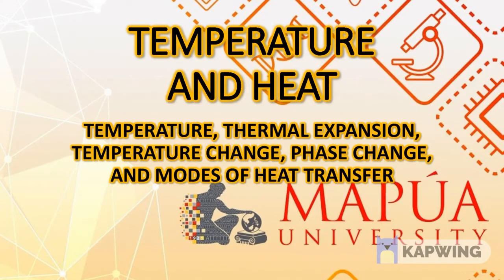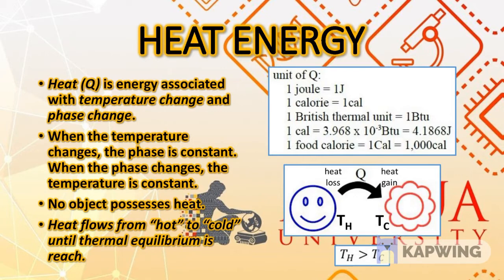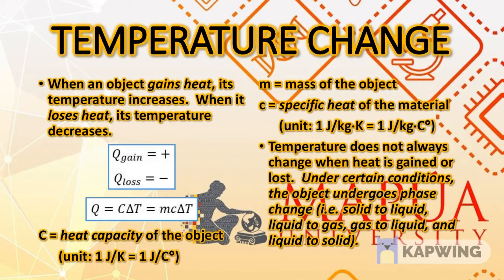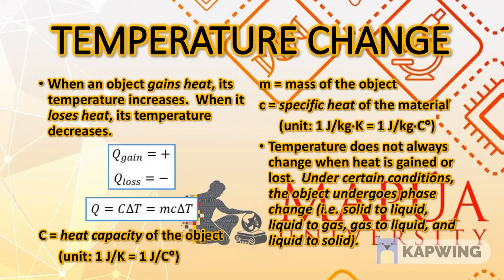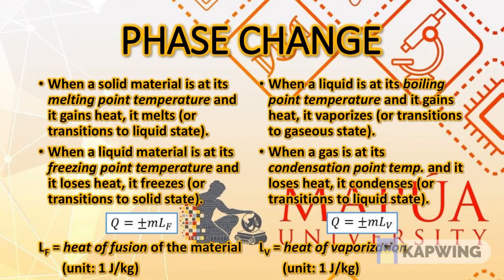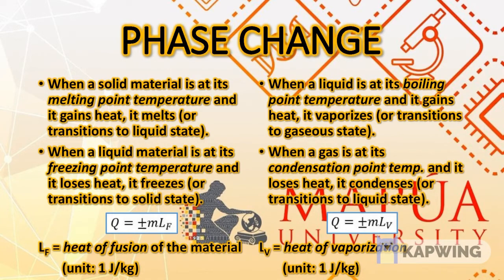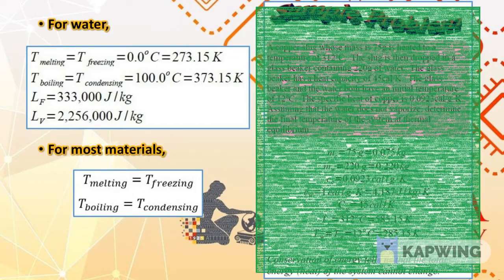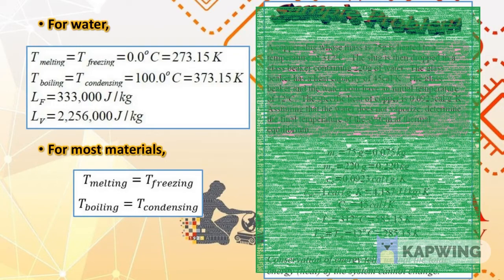NEW 009B TEMPERATURE AND HEAT HEAT ENERGY